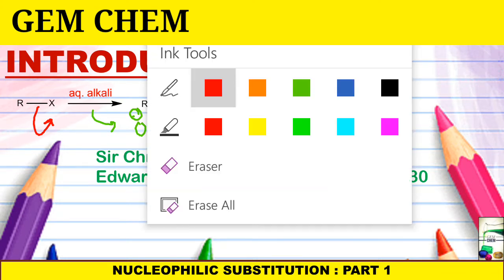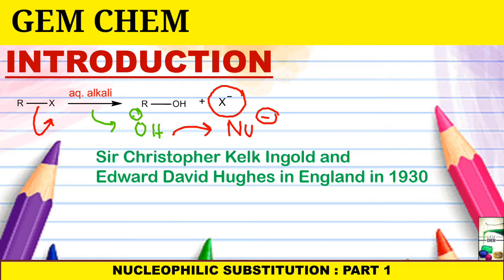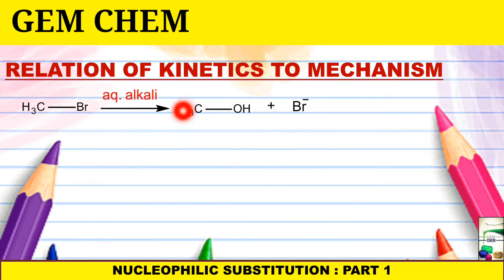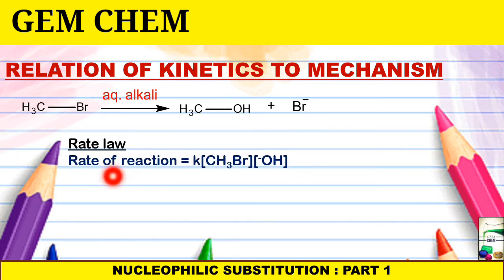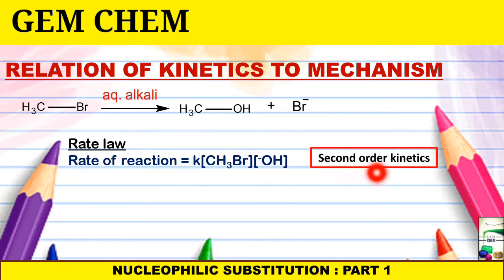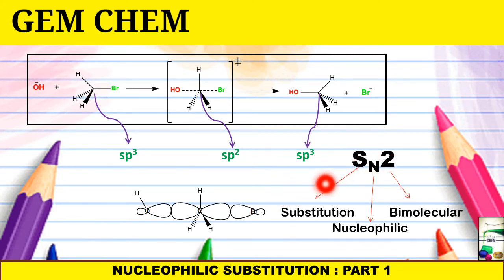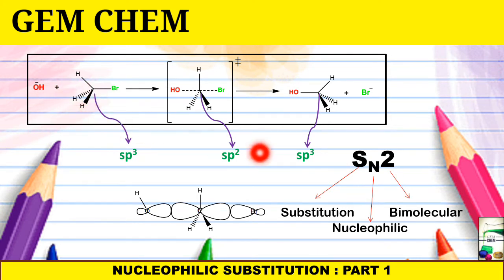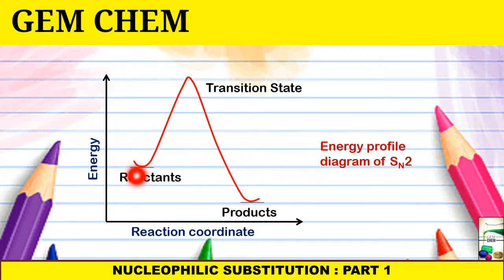Nucleophilic Substitution | Part 1 | Introduction | SN1 | SN2 | Mechanism | BSc Chemistry 1st year